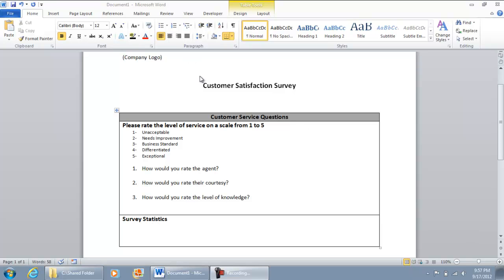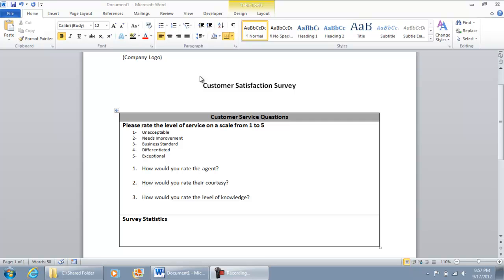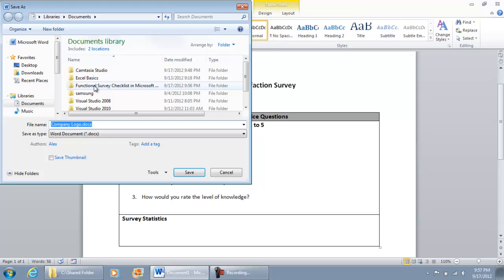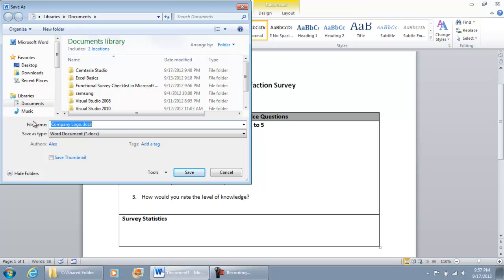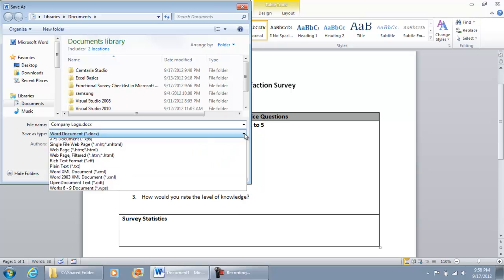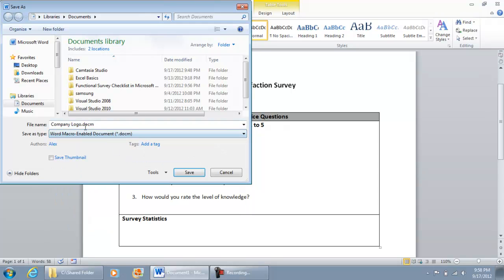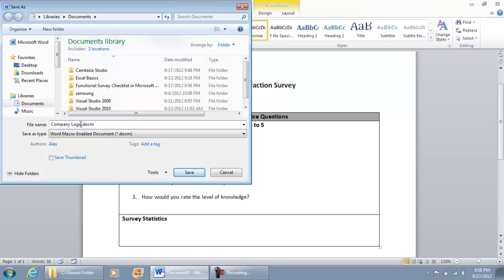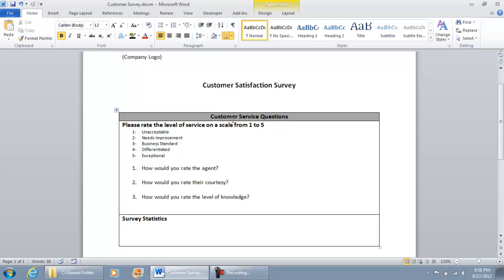Save as Macro Enabled Document DOCM Functional Checklist Survey in Microsoft Word 2010 (part 3 of 9)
This video shows how to save a file as a macro enabled word document (.docm). Word Document is built using Visual Basic Editor and is saved as a Macro Enabled Document (.docm). VBA ActiveX Controls Used: Checkbox, Label, Commandbutton. Survey has checkbox options for a customer satisfaction survey checklist. Commandbutton allows user to clear the survey and all data is auto-calculated. (part 1 of 9)

- MICROSOFT EXCEL VBA AND MACROS FOR BEGINNERS